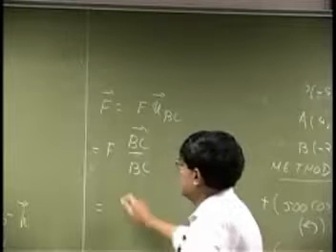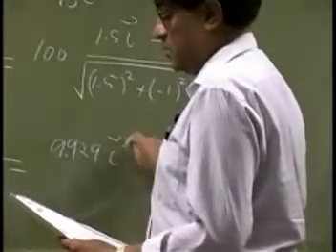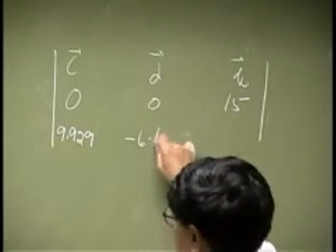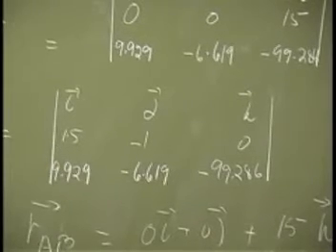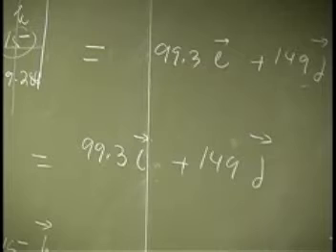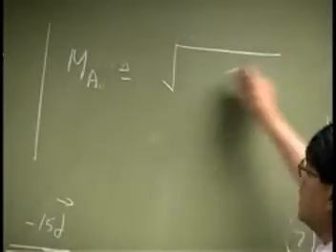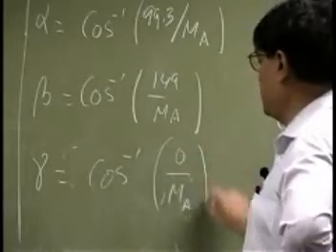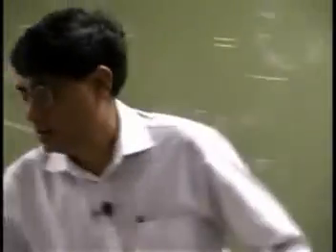Lecture-Example : Finding Moment of a force in 3 dimension part 2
Example of a moment of a force in three dimensions